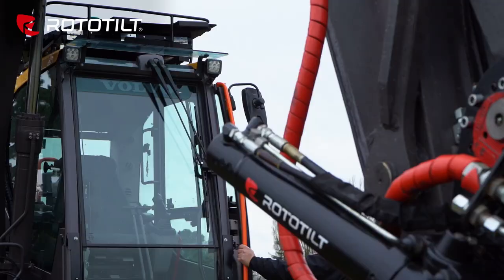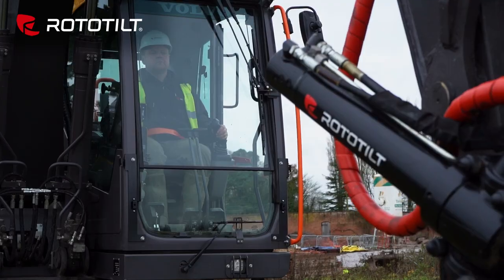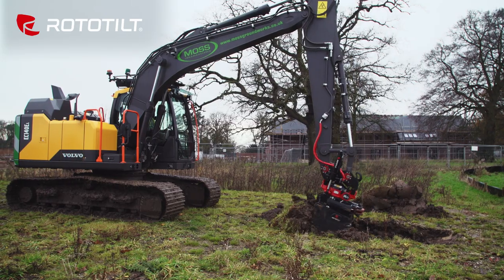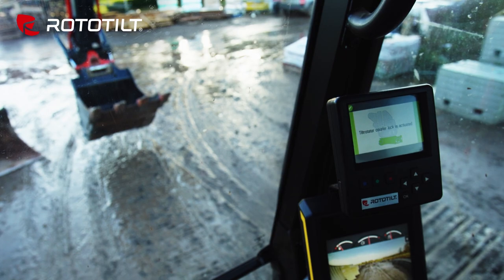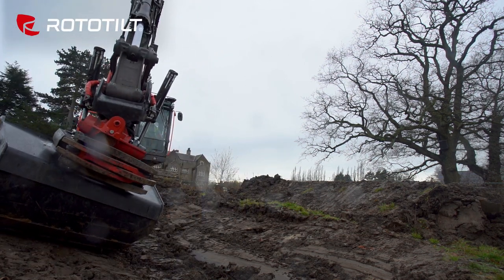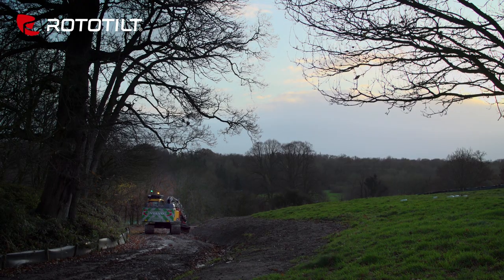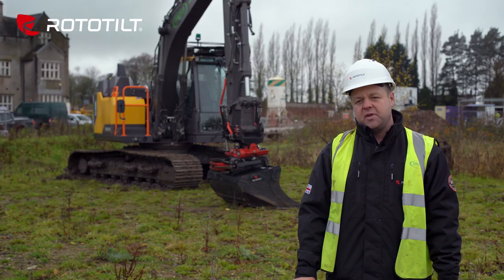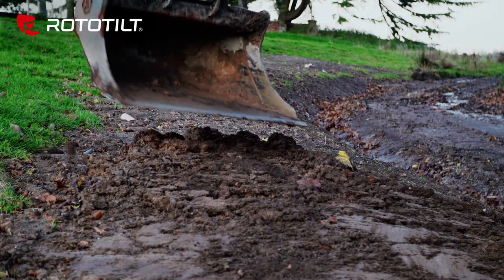Rototilt - Customer Lee Day shares his thoughts about Rototilt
"Since we've had the Rototilt we've really seen how much production we can get with it. We didn't realize it could do what it could do. We could see the benefits of it, not only from the production side of it, but also from a health and safety side of it, reducing manual handling and such. Now the site managers have seen what more we can do with it, and how much more productive it is, they are starting to ask for that machine equipped with the Rototilt."